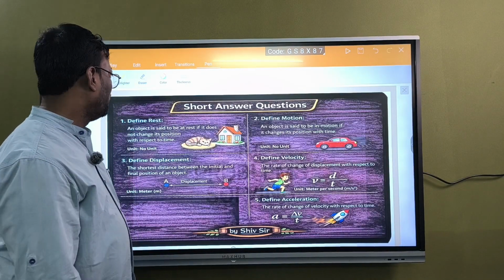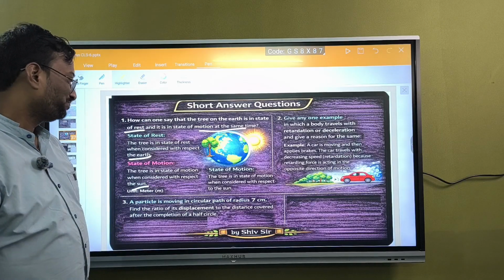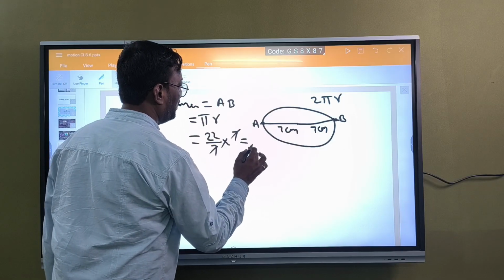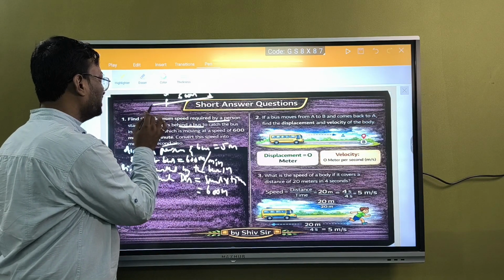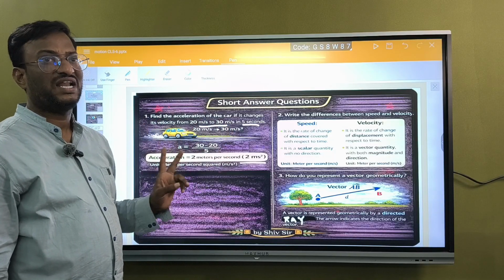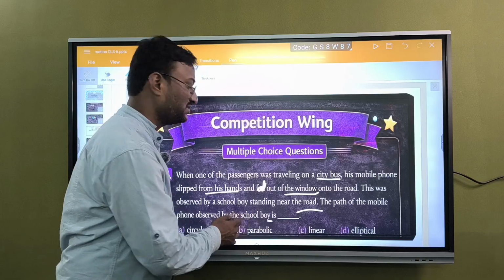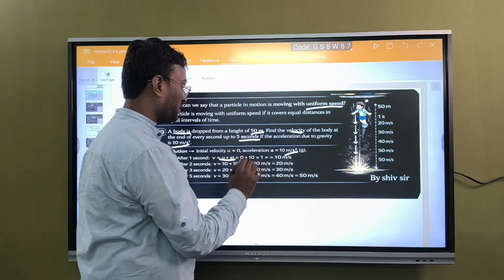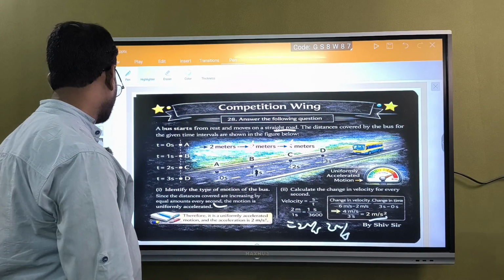IIT level problem solving on the topic of motion, class-6